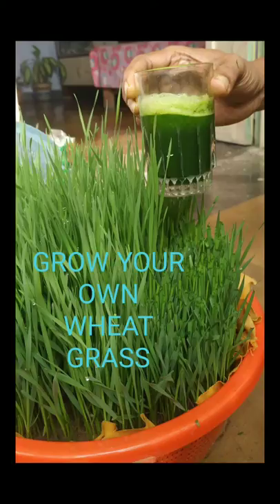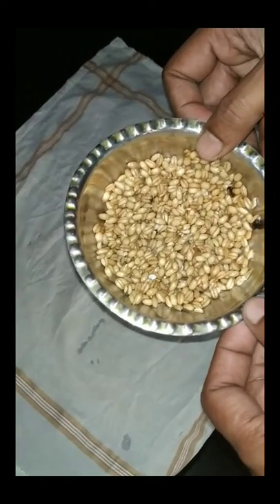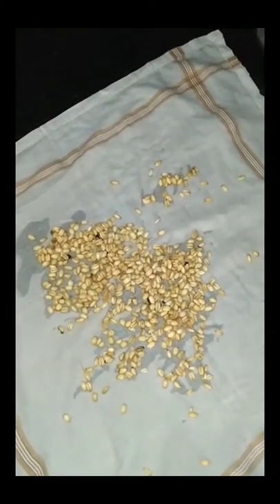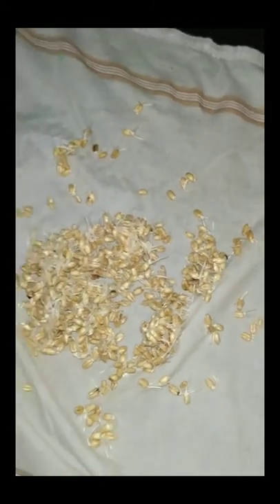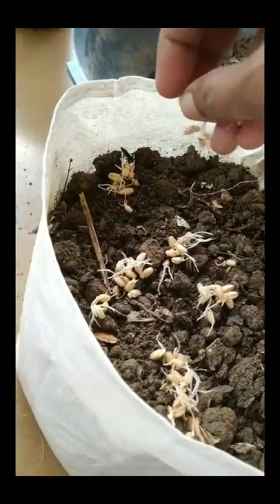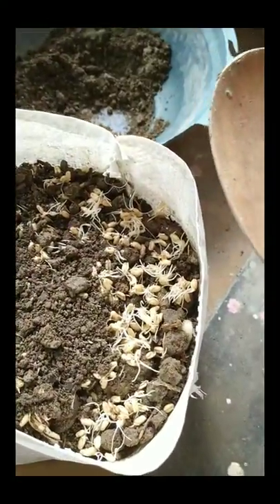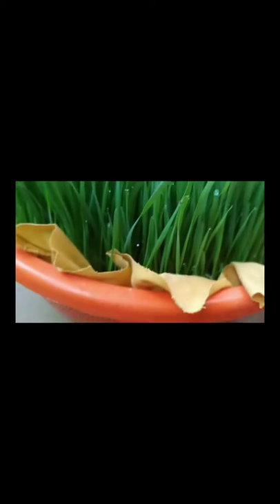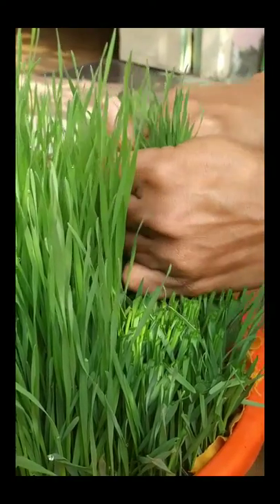Growing wheat grass in container.